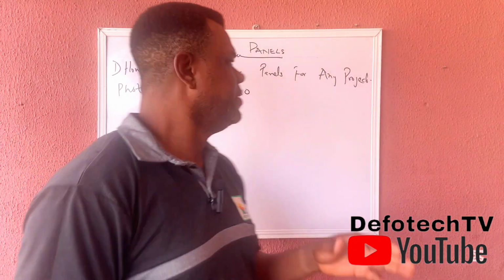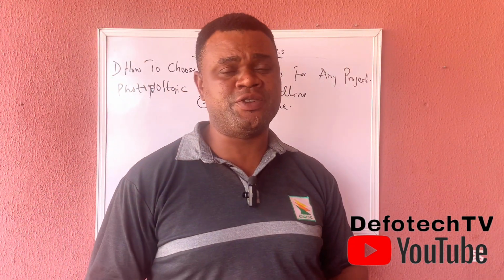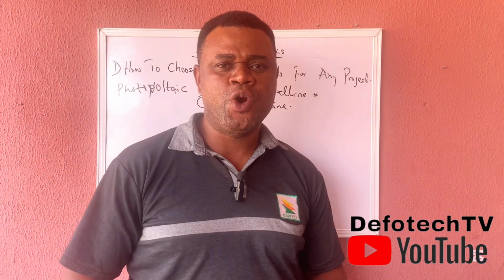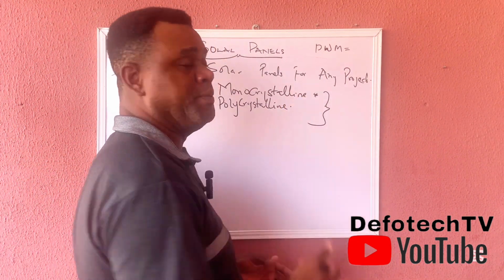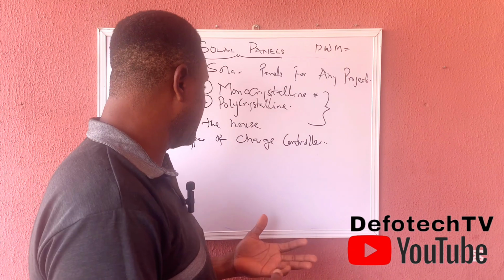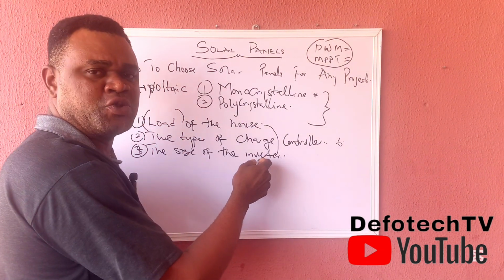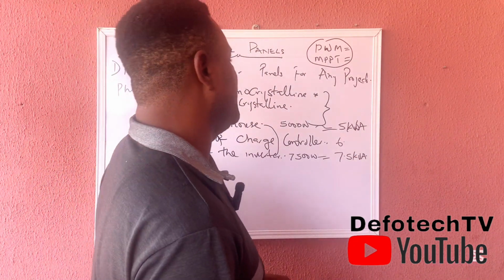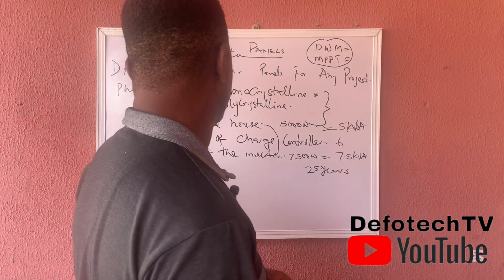Solar PV. How to choose the best solar panel for your installation.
In this video, we looked at how solar PVs convert light to electricity and the efficiency of the different types of solar PVs, ranging from the monocrystalline and the polycrystalline, please sit back as we take you through this journey.